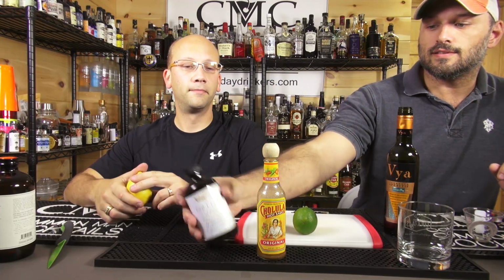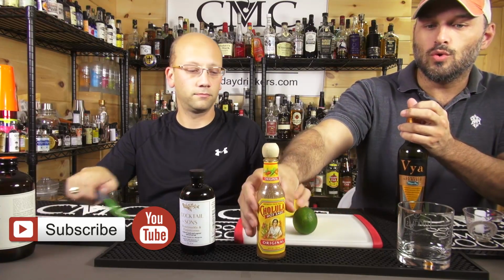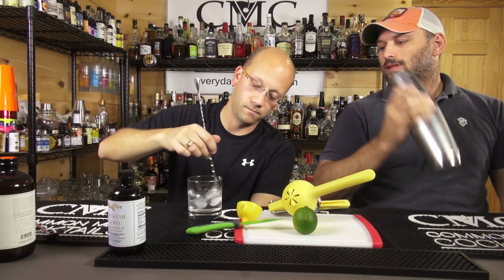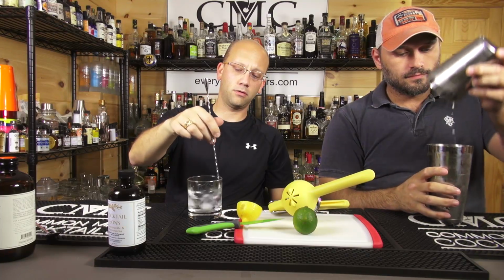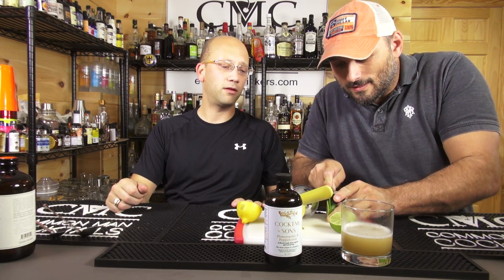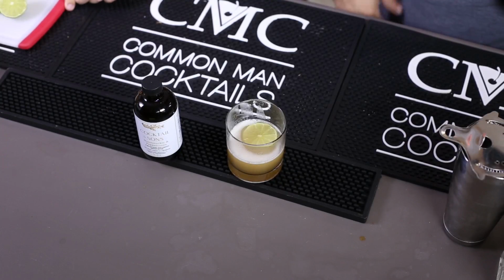Honey Ryder with Honeysuckle Peppercorn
Today we take Cocktail & Sons Honeysuckle Peppercorn syrup from Cocktail & Sons and build a simple tequila cocktail for your enjoyment.

This drink brings a bit of a nice spice to pair with tequila, a good matching without too much intense heat. As a matter of fact, you don't even get a fortified wine flavor within the drink recipe.

Honey Ryder
1 1/2 oz. Tequila Blanco, 3/4 oz. Cocktail & Sons Honeysuckle Peppercorn, 1/2 oz. Dry Vermouth, 1/4 oz. Lemon Juice, 2 Dashes Cholula Hot Sauce, Lime Wheel Garnish

Drink Responsibly.